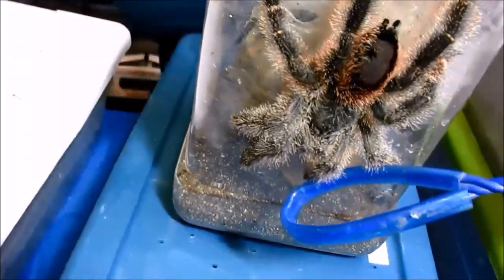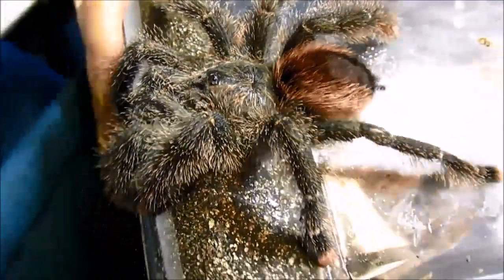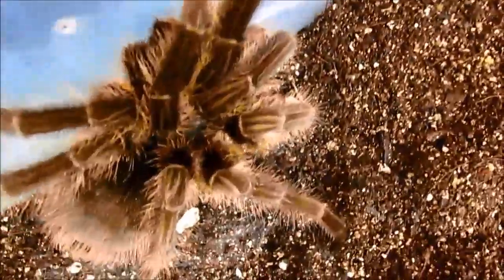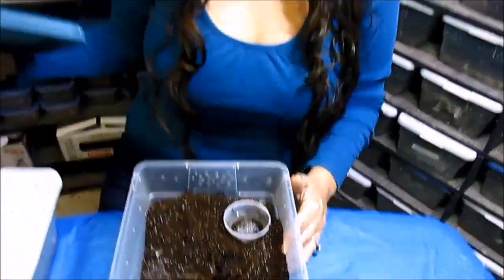Aggressive New World Tarantulas: Top 8 in my Collection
I couldn't do just five, so I did eight.  Hope you enjoy:)